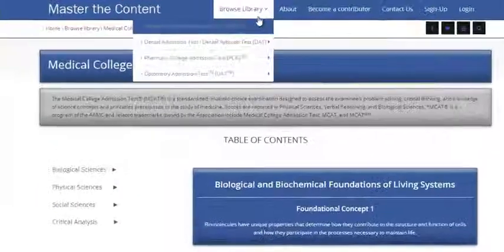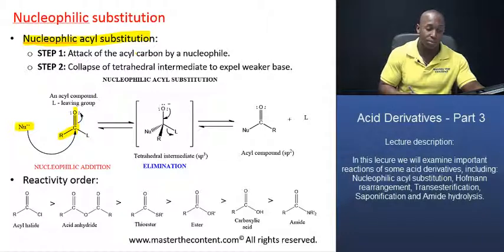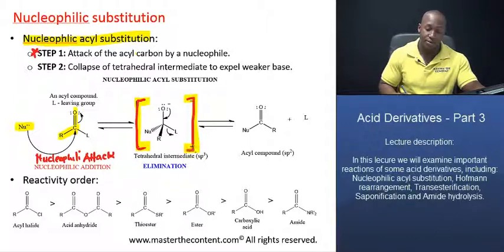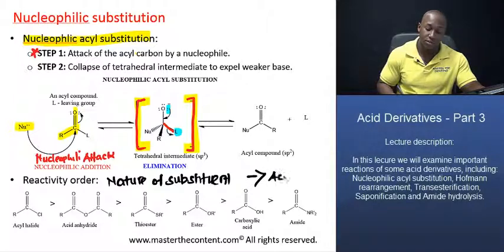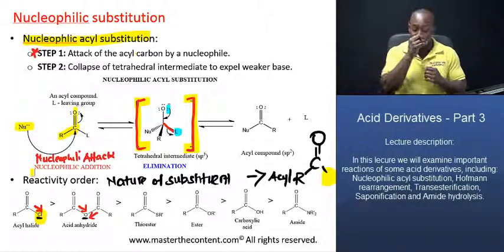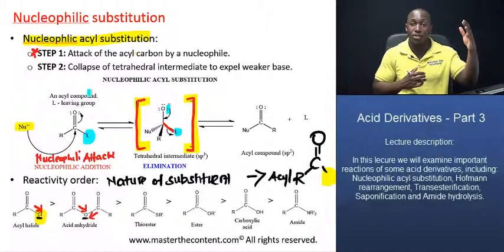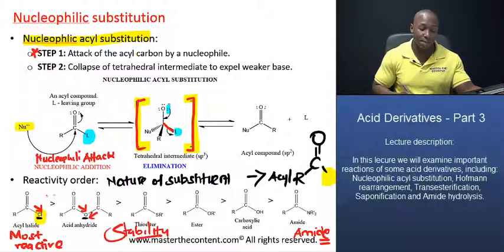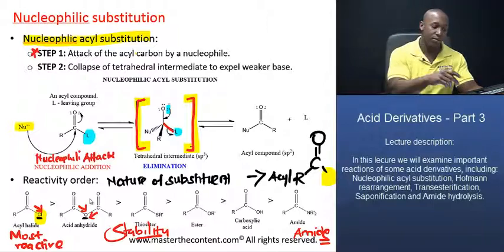OAT: Major Functional Group Reactions - Acid Derivatives Part 3A - Nucleophilic Acyl Substitution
► OAT| Survey of the Natural Sciences | Organic Chemistry | Individual Reactions of the Major Functional Groups and Combination of Reactions to Synthesize Compounds | Acid Derivatives – Part 3A

► Lecture Description:
- Topics include: Synthesis reactions used to prepare acyl halides, acid anhydrides, esters and amines.